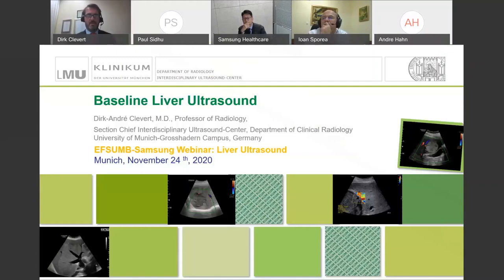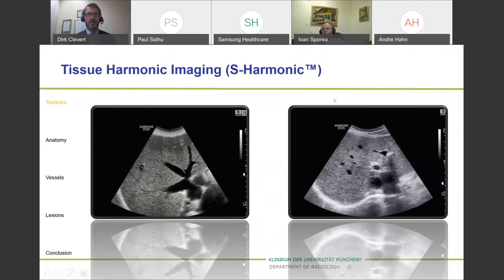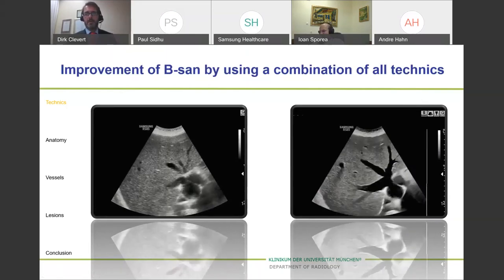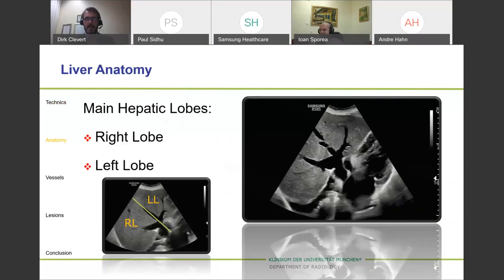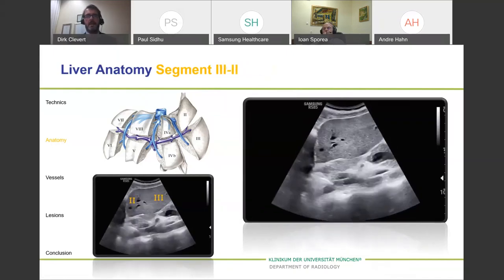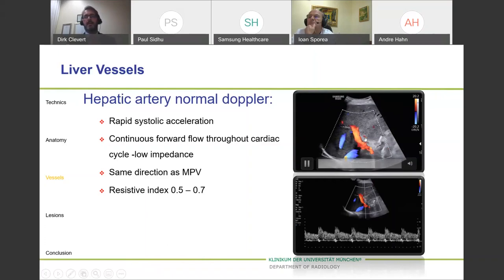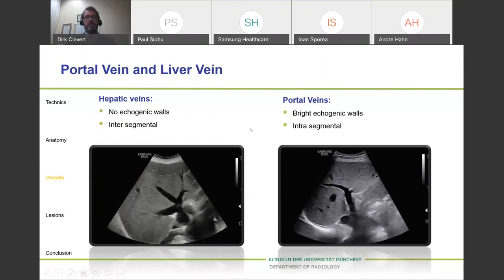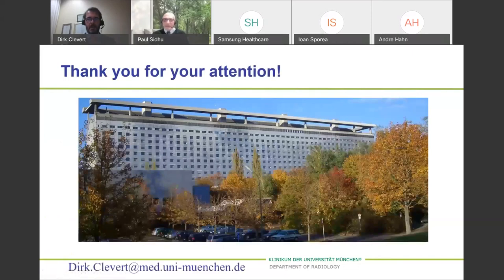20201124 EFSUMB Clevert liver US video sponsored by Samsung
20201124 EFSUMB Clevert liver US video sponsored by Samsung